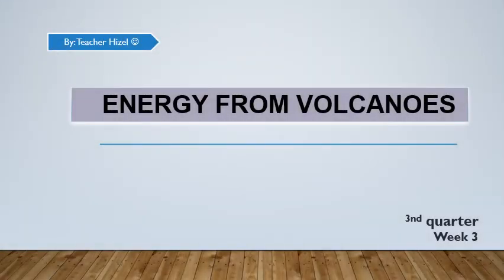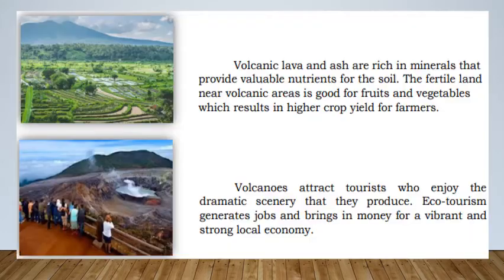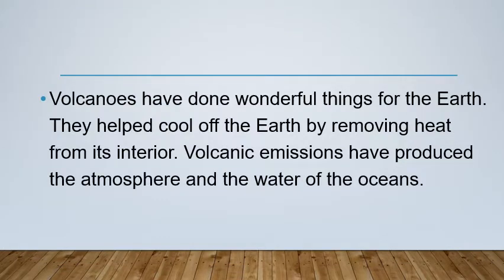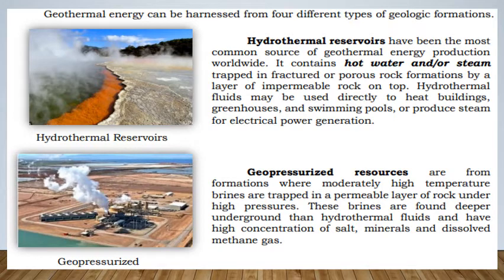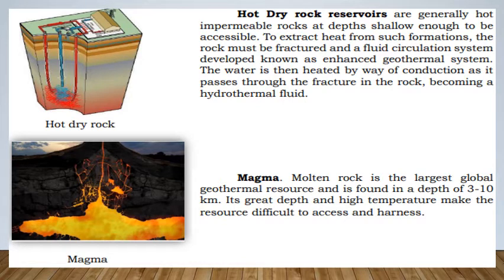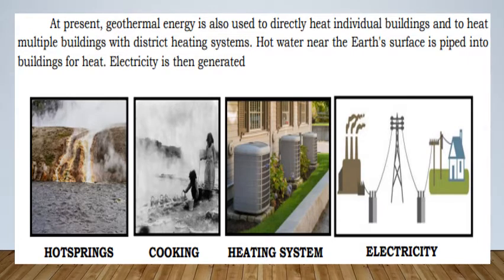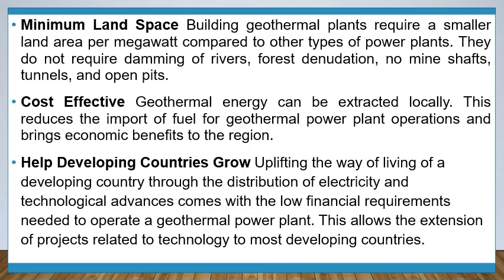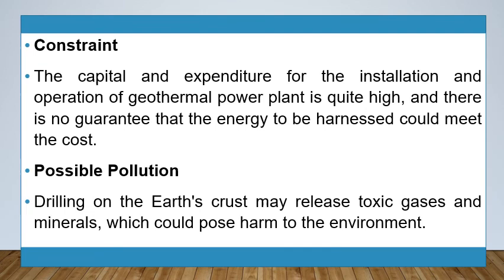GRADE 9 SCIENCE Q3 week 3 ppt